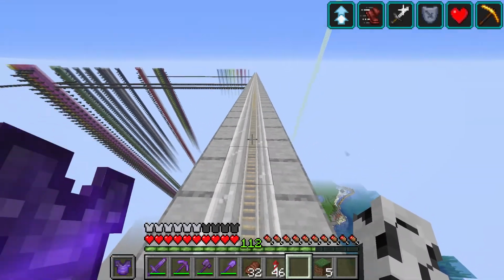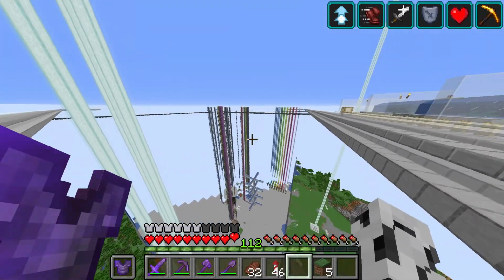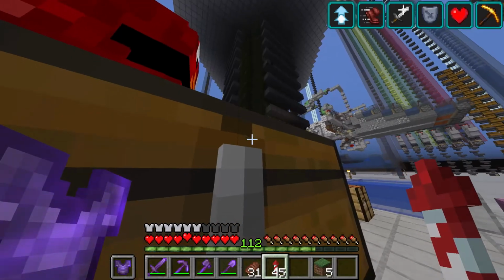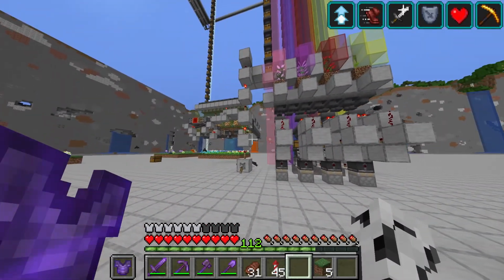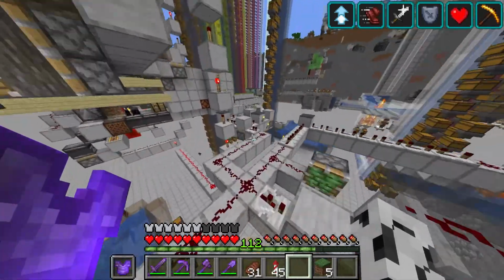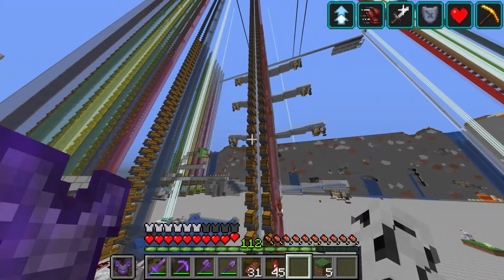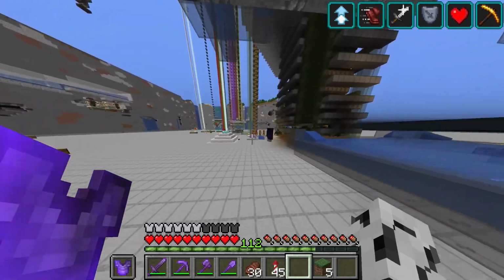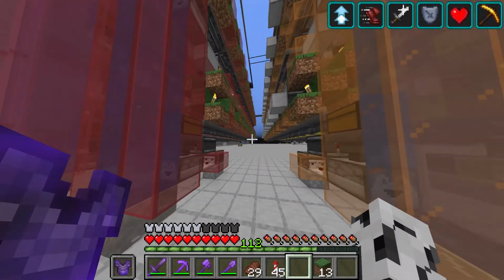Minecraft OP Survival Episode 11 - Update Tour Part 2